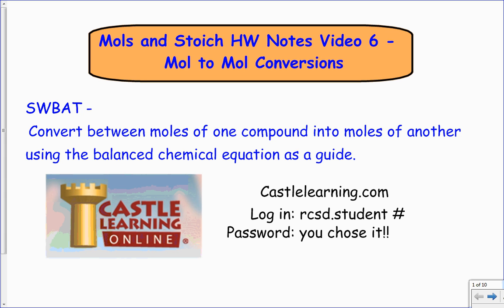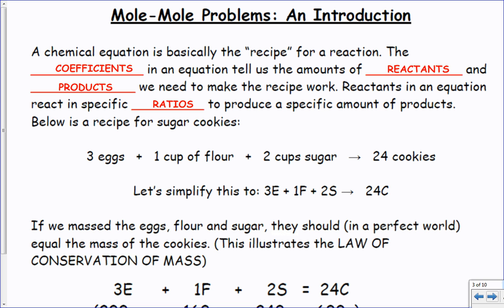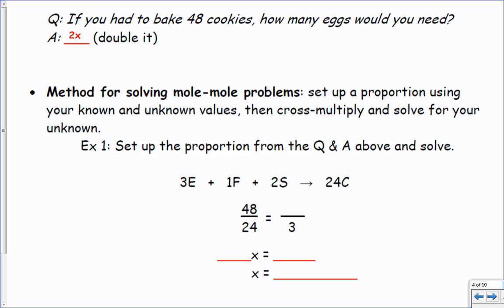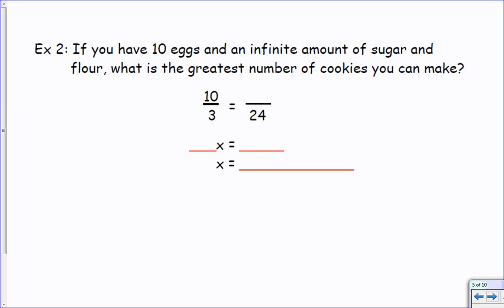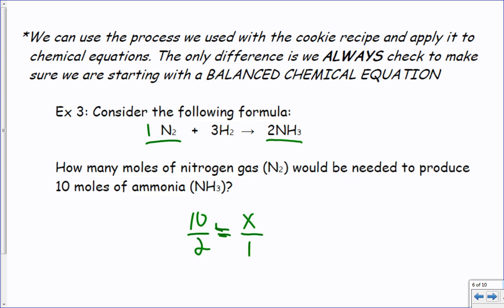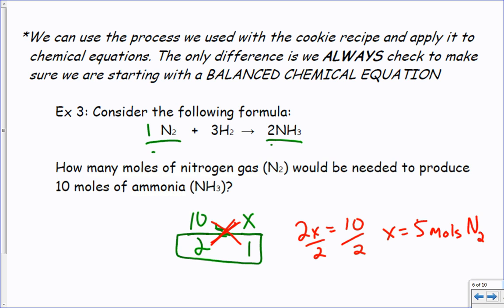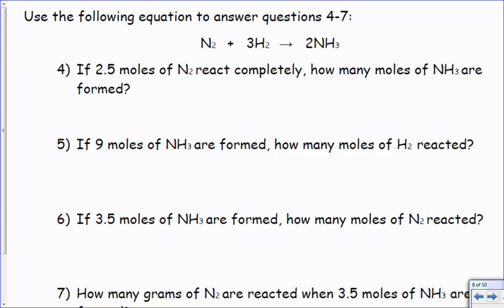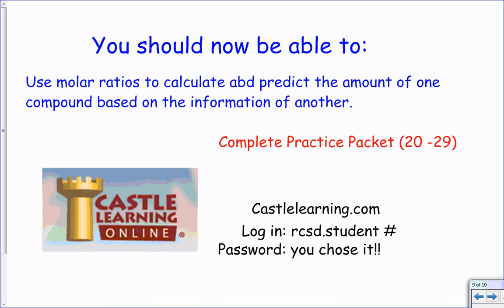Milks Moles n Stoich 06 Mol to Mol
Moles n Stoich #06 - Mol to Mol Conversions